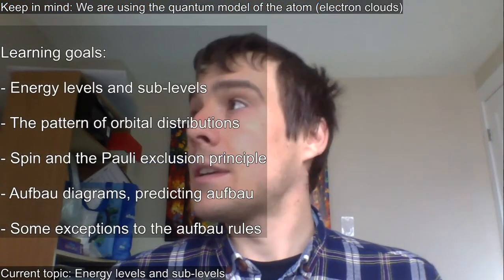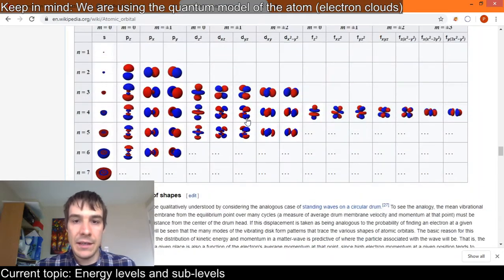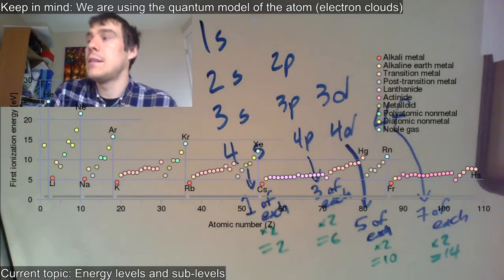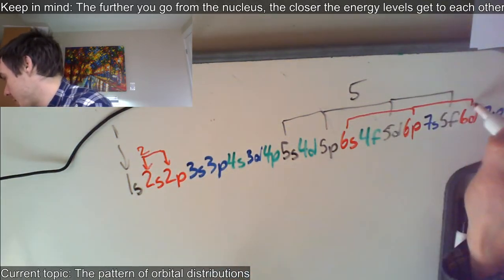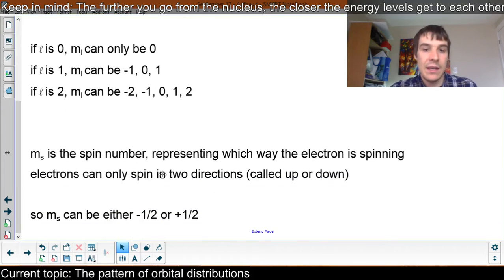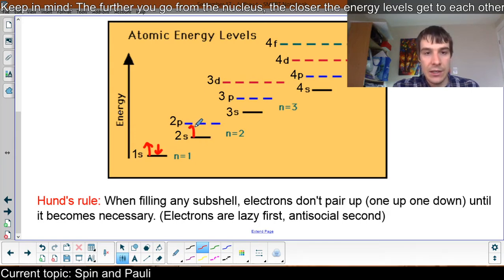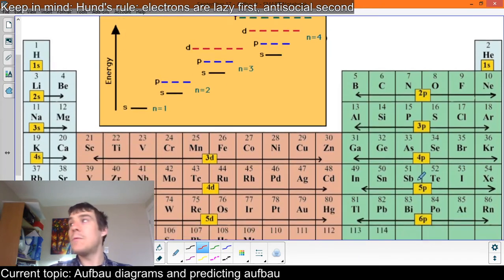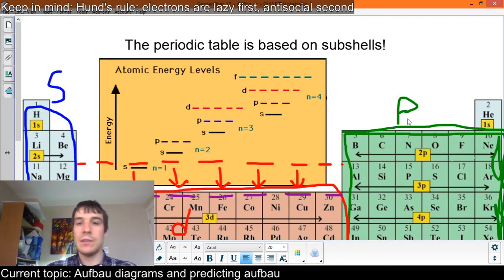SCH4U 1.2: Aufbau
Note: I made an error in interpreting the chart right at the end. The one i pointed to was not copper. If you want more information on exceptions for aufbau, here's a video

Energy levels and sub-levels: 0:00
Order of the subshells: 7:15
The pattern of orbital distributions: 13:30
Energy levels in the periodic table: 20:30
The four quantum numbers: 23:10
Summary diagram: 27:45
Aufbau diagram: 29:15
The diagonal rule: 34:00
Blocks on the table: 37:35
Writing/interpreting electron configurations: 39:30